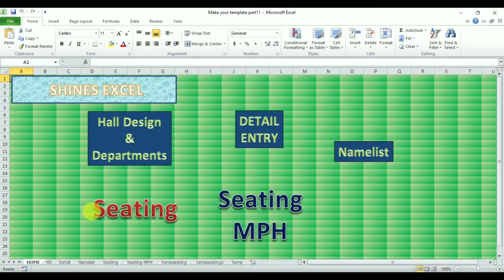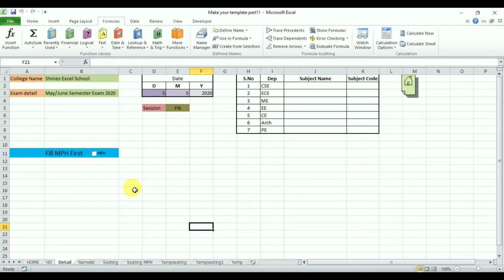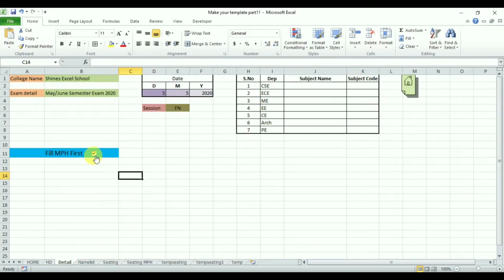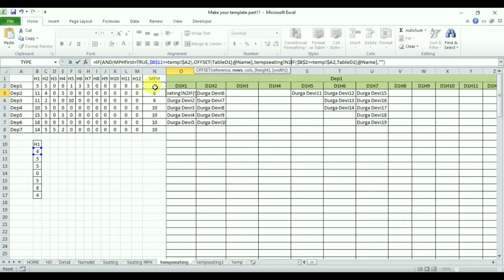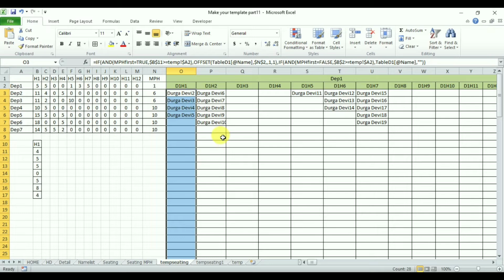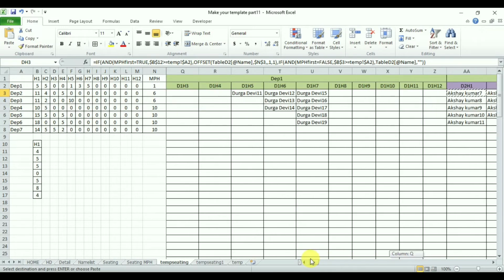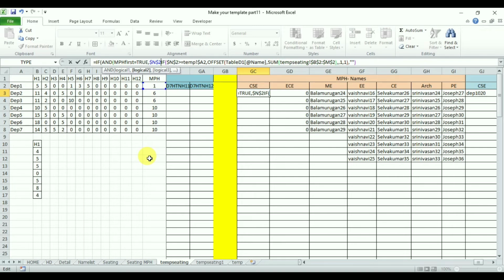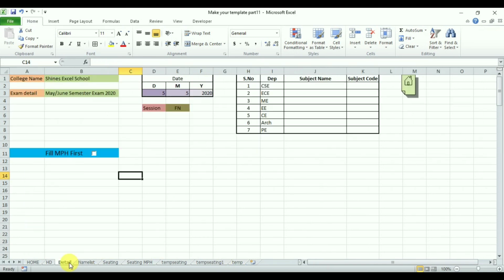Make my seating template part11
How to use  Checkbox in MS Excel
Using checkbox and it's control using formula is explained in this video. Choice between small halls and Multi Purpose Hall (MPH) in filling students is explained using checkbox. You can select which hall to fill first.